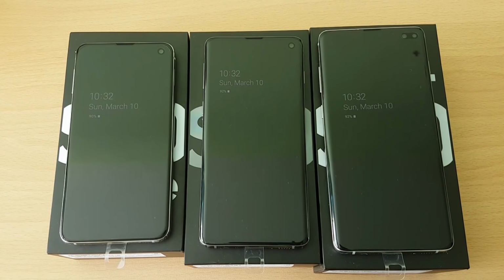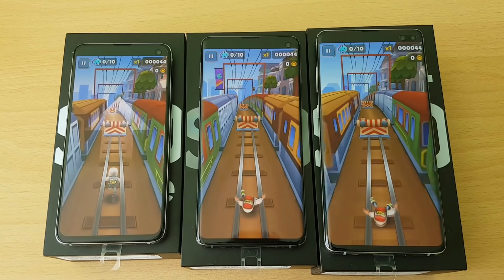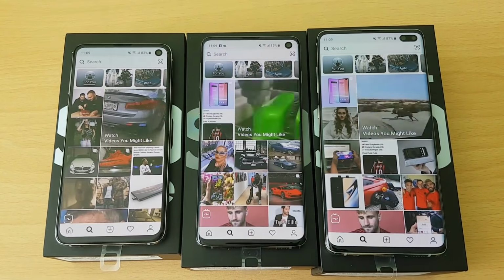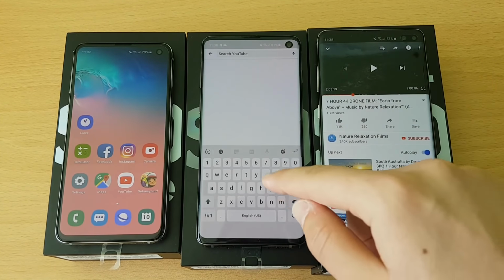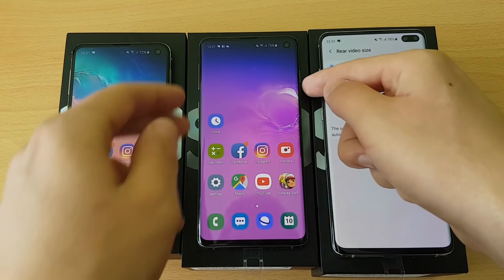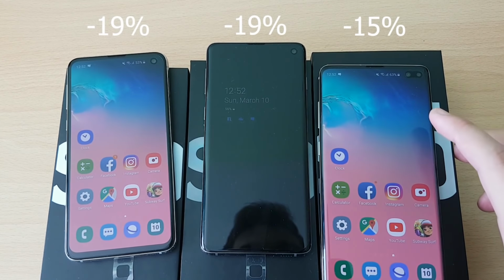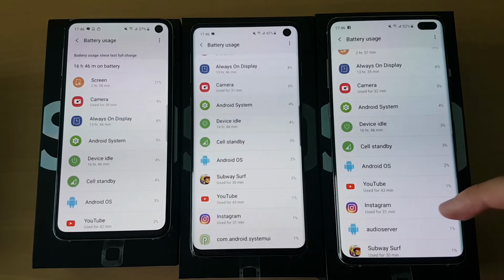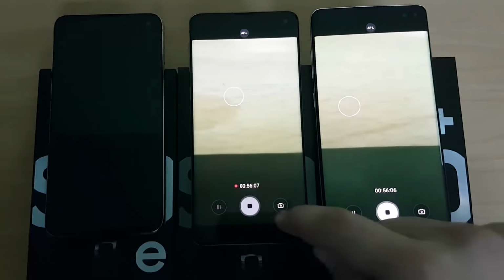Battery Test: Galaxy S10E , S10, S10+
A Battery test between the new Flagships from samsung